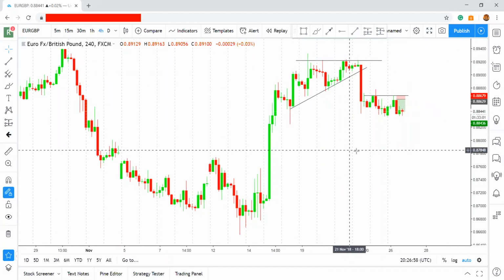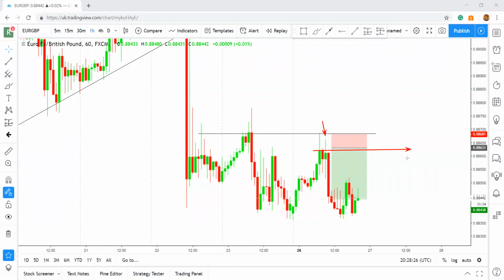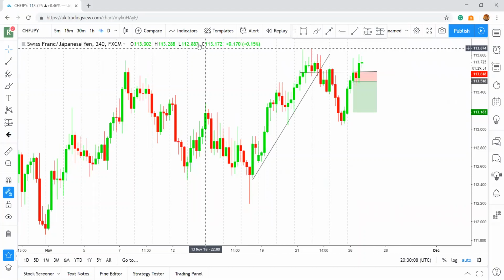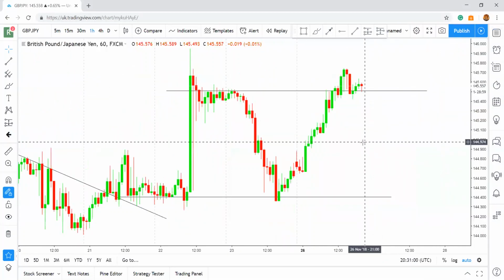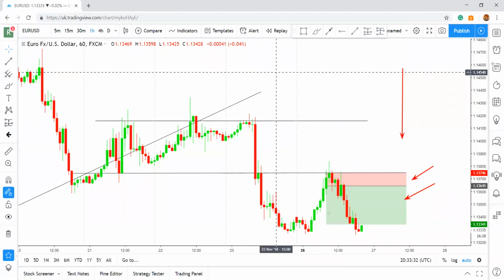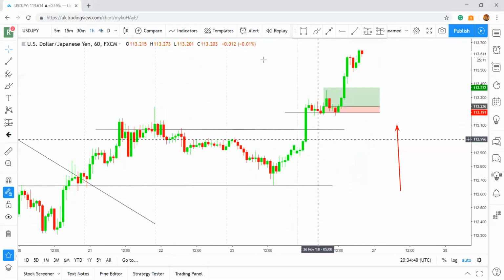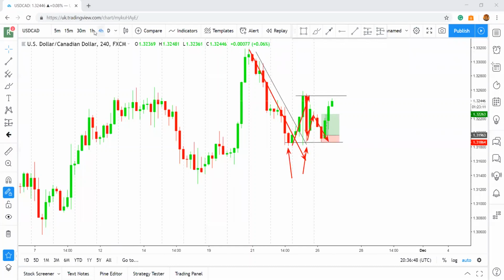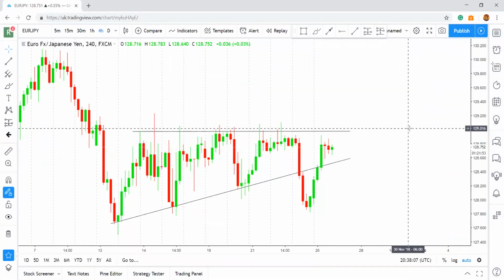Daily Reviews | Fail To Prepare Prepare To Fail